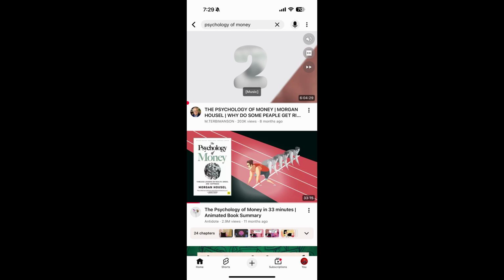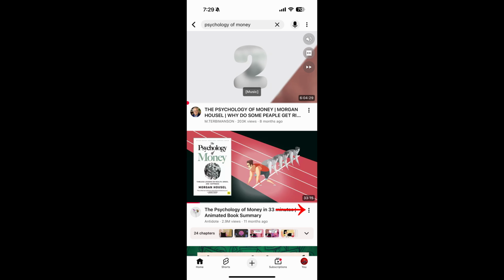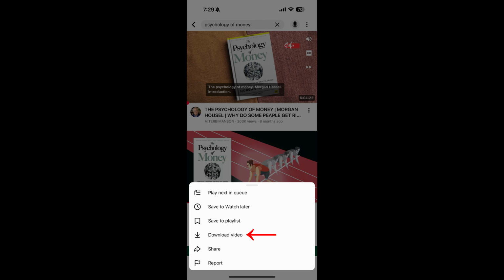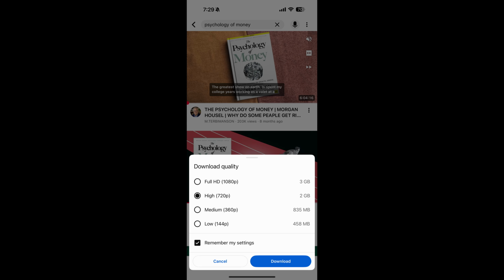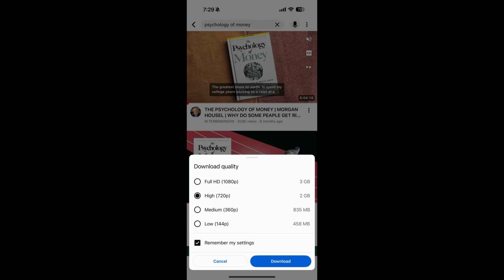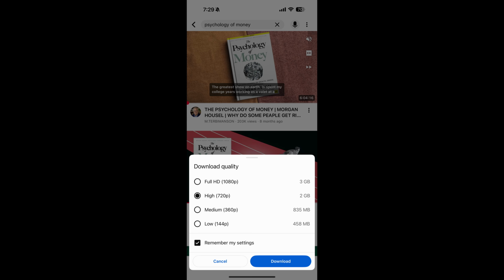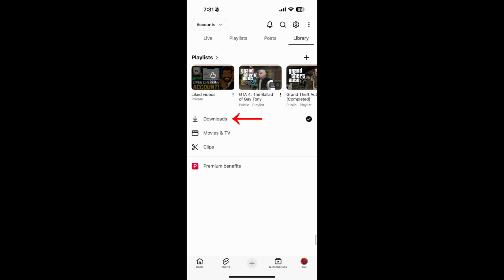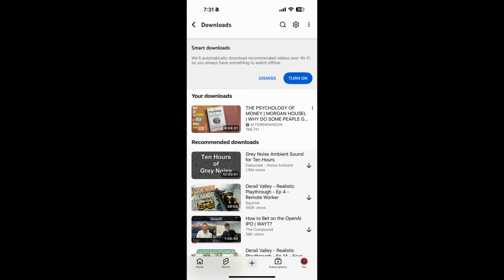How to Download YouTube Videos on Your Phone (Step-by-Step)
Learn how to download YouTube videos on your phone for offline viewing in this quick step-by-step tutorial. I'll show you exactly how to save YouTube videos on iPhone and Android using the official YouTube app, so you can watch anytime without Wi-Fi or mobile data.

In this video, you'll learn:
✔ How to download YouTube videos on your phone
✔ How to pick the right download quality
✔ Where to find your downloaded YouTube videos
✔ How to watch YouTube videos offline
✔ Key facts about YouTube Premium downloads

Perfect for travel, commutes, or saving mobile data — no internet needed after downloading.